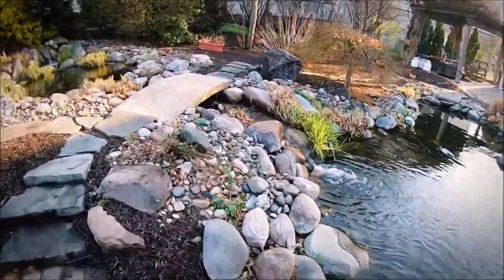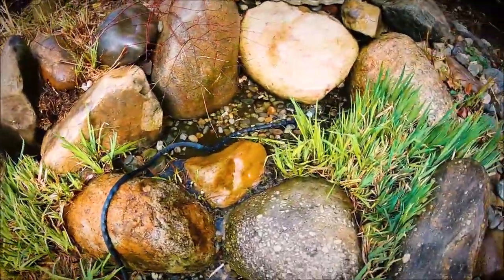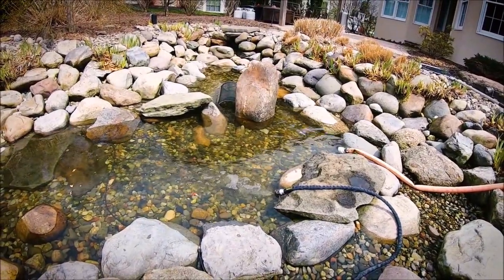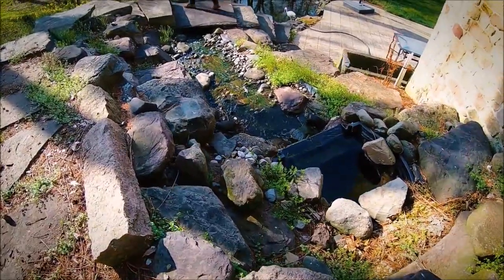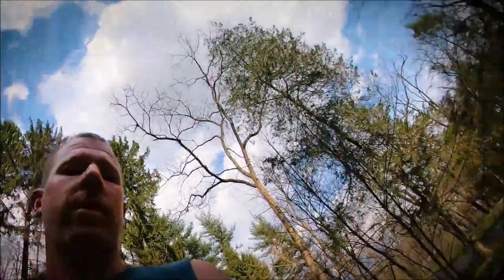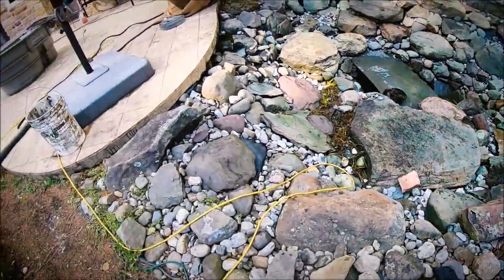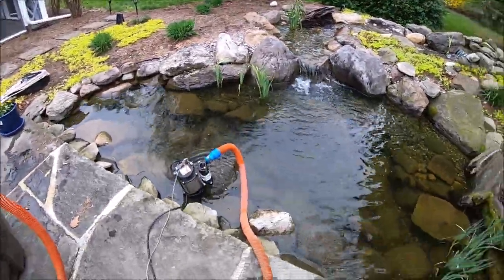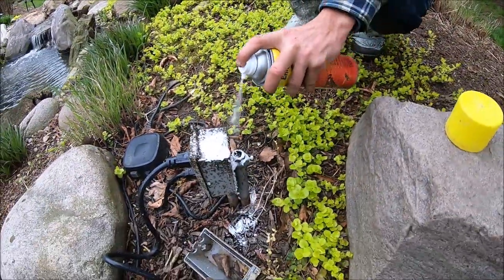Pond Spring Cleaning Gone WILD 🐸🐢🐟🐊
Crocodiles, Ant infestations, Severe weather, and routine spring cleanings. More entertainment than one can handle. 🐸🐢🐟🐊